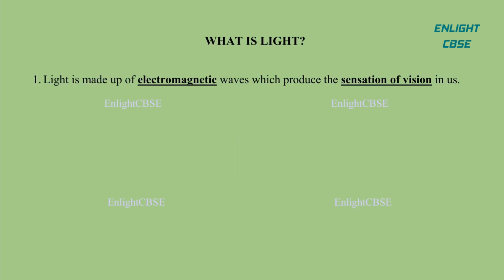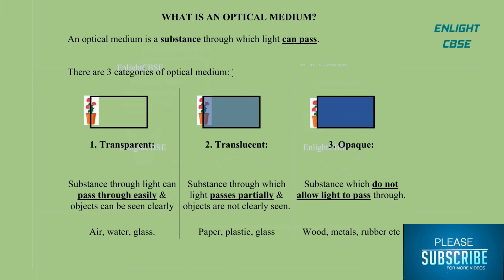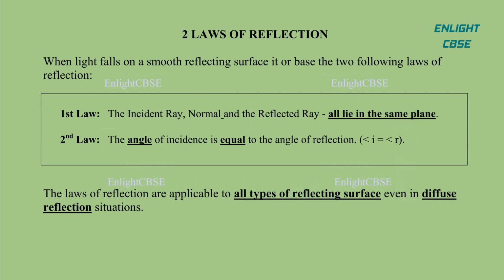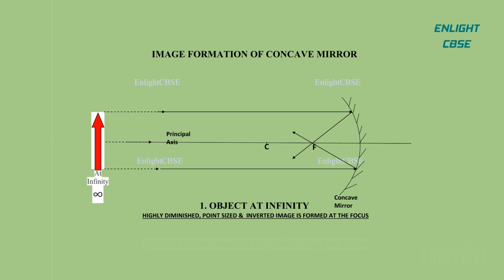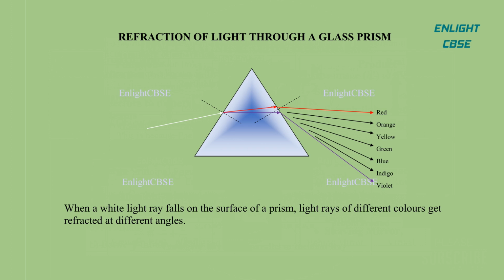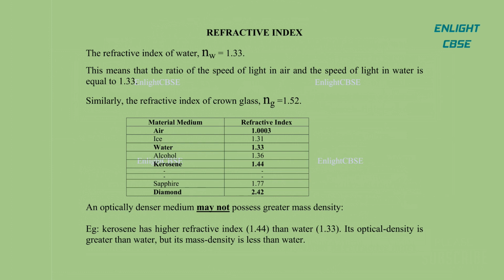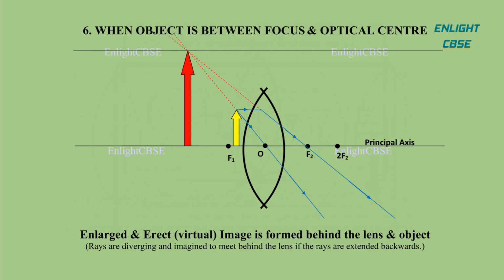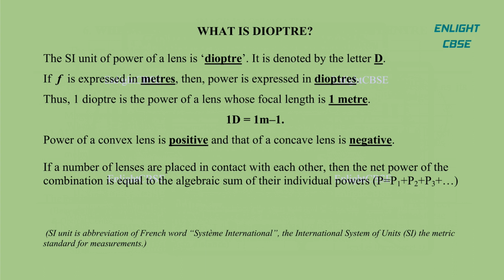Light Reflection and Refraction Class 10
Light is made up of electromagnetic waves which produce the sensation of vision in us. An electromagnetic wave is a wave made up of oscillating electric & magnetic fields. This electromagnetic wave oscillates in mutually perpendicular direction and also perpendicular to the path of propagation of the wave. According to Quantum Theory, light is transmitted as tiny bundles of energy called photons. The wavelength range of visible light = 4 x 10-7 m to 8 x 10-7  m. Speed of light = 3 x 108 m/s

LIGHT IS MADE UP OF ELECTROMAGNETIC WAVES,  Oscillating electric and magnetic fields, which oscillate in mutually perpendicular direction and also perpendicular to the path of propagation of the wave.

Ray of light is a Path along which light energy travels in a medium. It is represented by arrow on a straight line. Arrowhead represents the direction.

WHAT IS A BEAM OF LIGHT? A group of rays is called a beam of light. Narrow beam is called a pencil (of light). Based on point of meeting & width of the pencil Beam can be of 3 kinds: a) Parallel Pencil. b) Convergent Pencil. c) Divergent Pencil. A highly polished surface which is smooth enough to reflect a good fraction of light incident on it is called a mirror. Common types of mirrors are Plane Mirror, Concave Mirror & Convex Mirror.

WHAT IS REFLECTION OF LIGHT?
When light travelling from one medium falls on the surface of another medium, a portion of incident light is turned back into the first medium. This is called reflection of light.

WHAT IS A SOURCE OF LIGHT?
A source of light is an object which emits light. Source of light can either be Natural or Artificial (manmade).

WHAT ARE THE NATURAL SOURCES OF LIGHT?
1. Nuclear Fusion - Sun & Stars 2. Bioluminescence – Light produced by chemical reactions within the organism – eg: Fireflies, jellyfish, glow-worm, 3. Lightening & Volcanic eruptions

WHAT ARE THE  ARTIFICIAL SOURCES OF LIGHT?
There are 4 types of Artificial Sources of Light: Incandescent Sources of Light. Luminescent Sources of Light, Gas Discharge Sources of Light, LED Bulbs

ARTIFICIAL SOURCES OF LIGHT: Incandescent Sources of Light:, when certain objects are heated to a high temperature, they begin to emit light. Both infrared and visible light is produced in the process.
Eg: Incandescent lamp, Candle. 2. Luminescent Sources of Light: Light can be produced by passing electricity through a luminescent material. 3. Gas Discharge Sources of Light: Light can be produced by passing electricity through certain gases at very low pressure. Example – Vapor Lamps like Neon lamp, Sodium lamp.